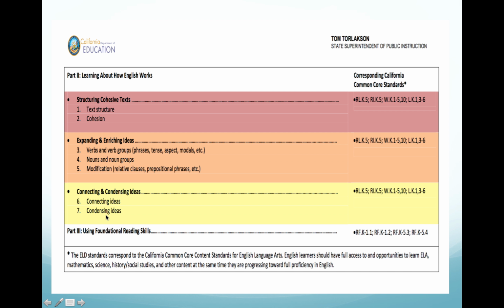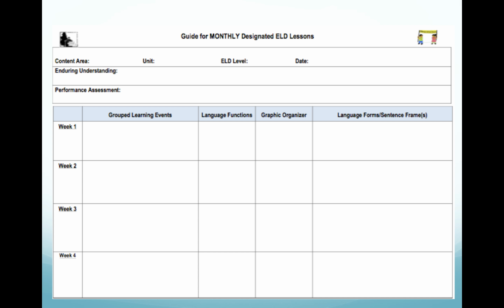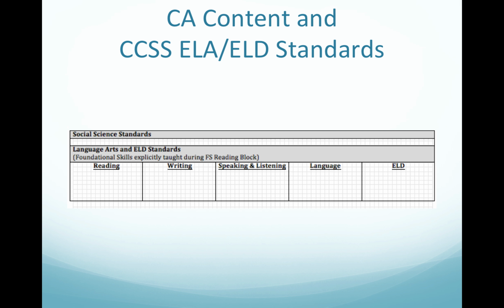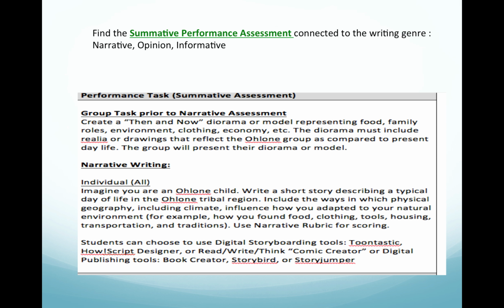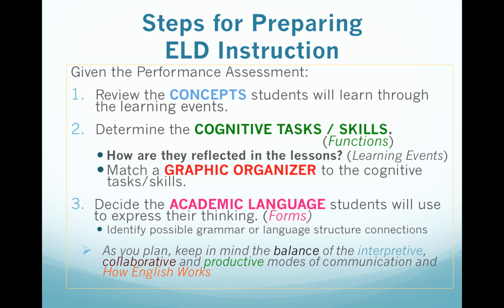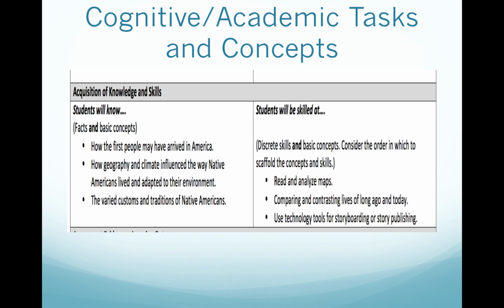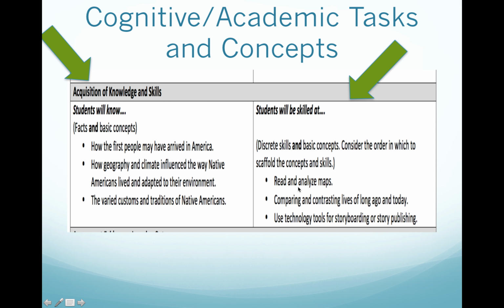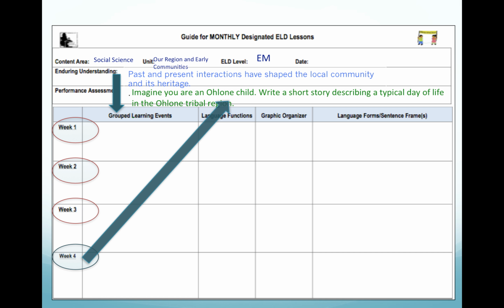Final October 12 ELD Part 2